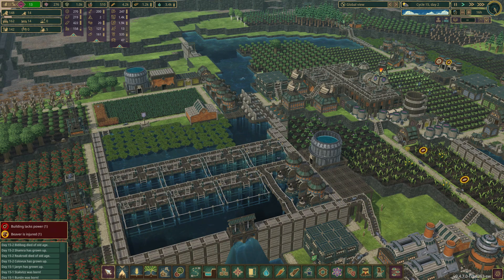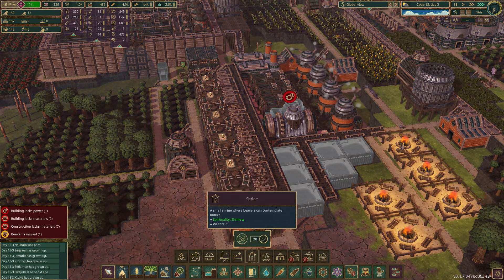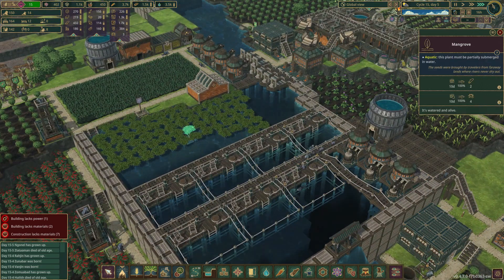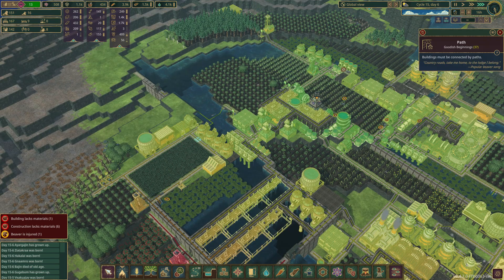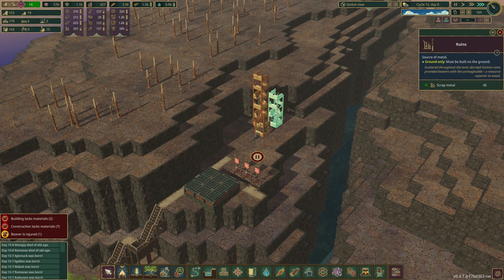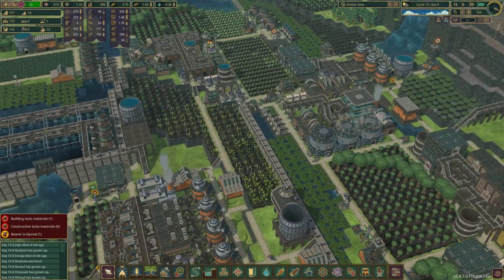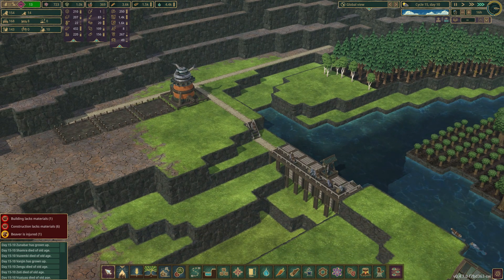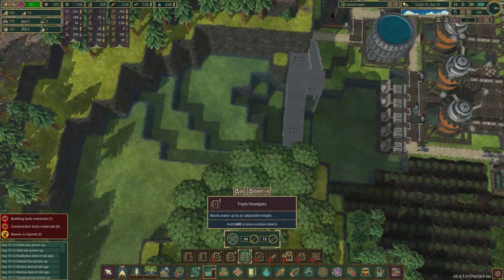S9EP19: Planning and Scheming | Timberborn